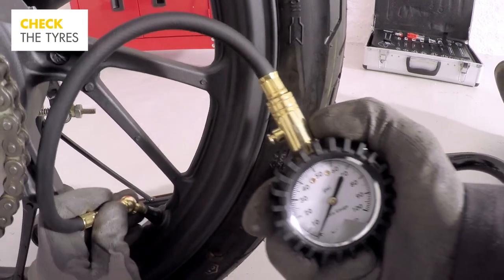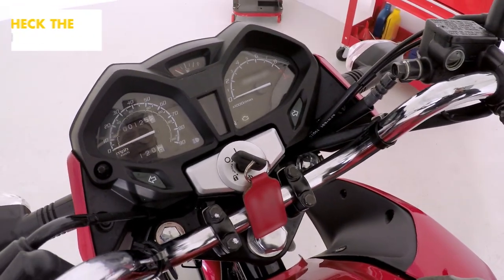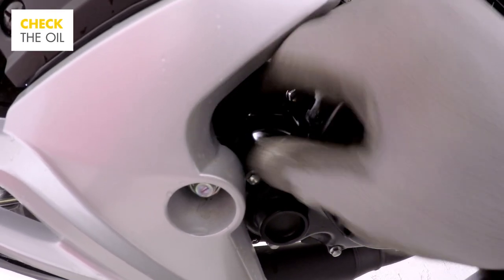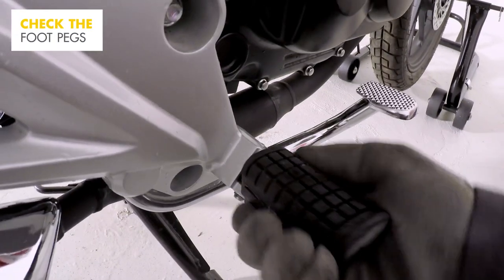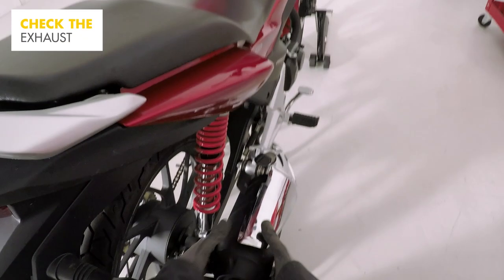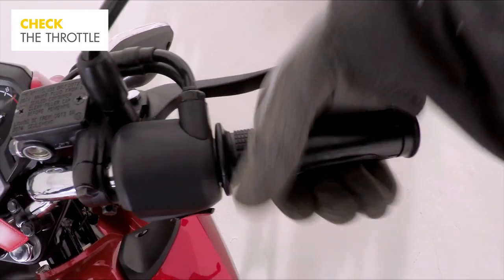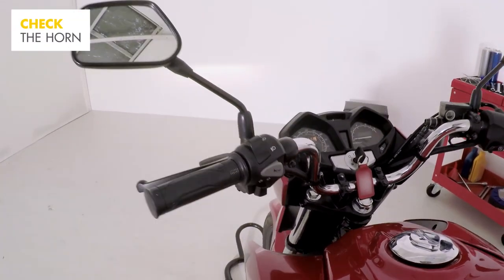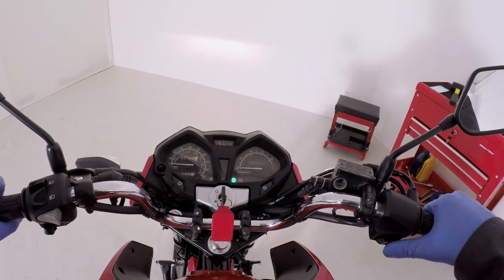How to do a motorcycle safety check | Shell Motoring Tips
This video is a step-by-step guide on how to do a motorcycle safety check. Getting out on the open road is exhilarating. We’ll help you make sure everything is in good working order before you set off.

Video summary:
1 – Tyres
2 – Suspension
3 – Brakes
4 – Oil
5 – Radiator
6 – Foot pegs
7 – Gears
8 – Chain
9 – Exhaust
10 – Clutch
11 – Throttle
12 – Fuel
13 – Lights & indicators
14 – Horn
15 – First aid kit

What you’ll need:
• Gloves
• Front and rear stands
• Tyre pressure gauge
• Rags